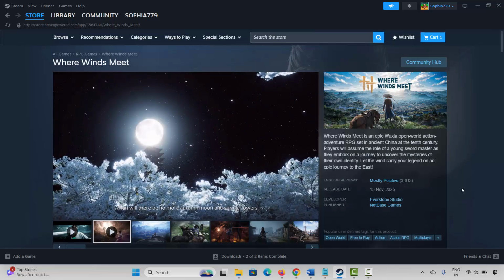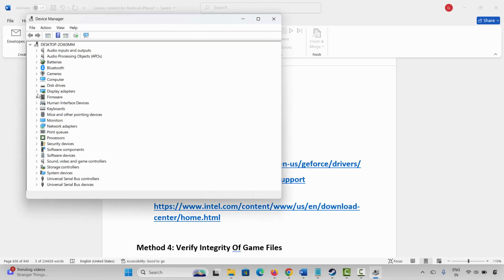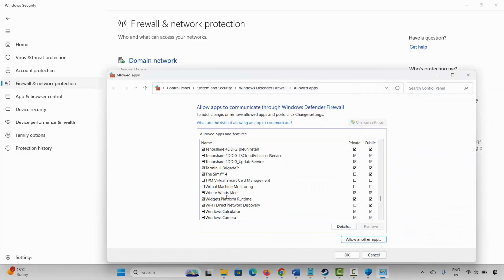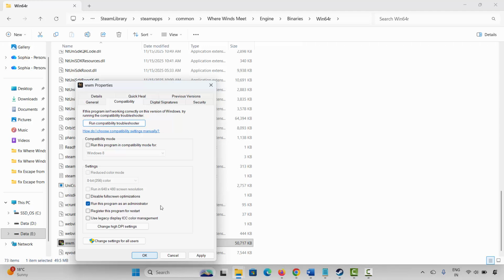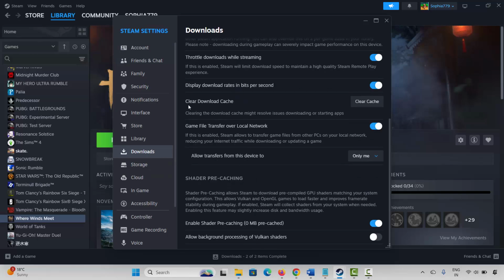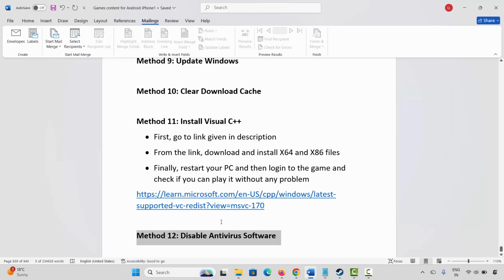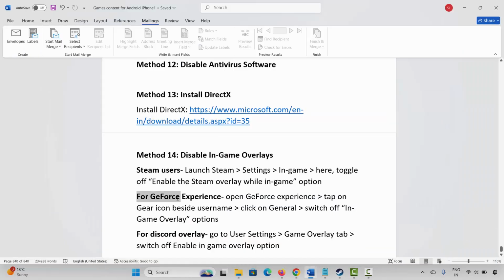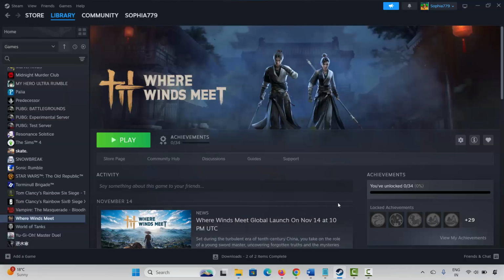How To Fix Where Winds Meet Crashing at Startup, Crashing, Crashes to Desktop Error On PC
In this video guide, you will know How To Fix Where Winds Meet Crashing at Startup, Crashing, Crashes to Desktop Error On PC.
How to fix crashing at startup error in Where Winds Meet,
Crashing error in Where Winds Meet How to fix,
How to Fix Where Winds Meet crashing issue,
best fixes for Where Winds Meet crashing on PC,
Why does Where Winds Meet keep crashing my PC,